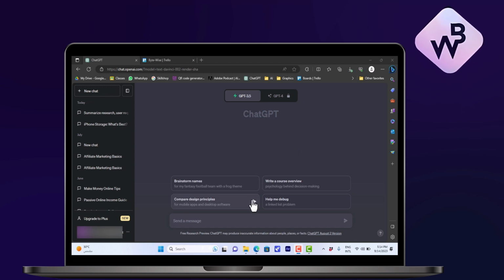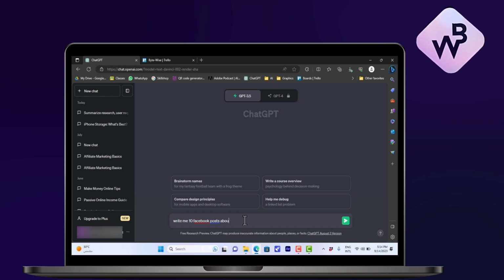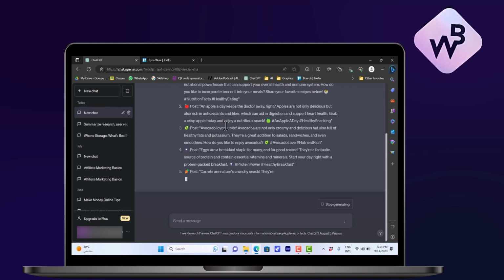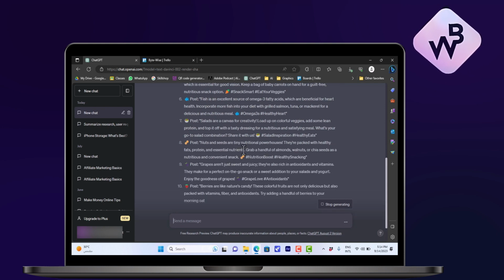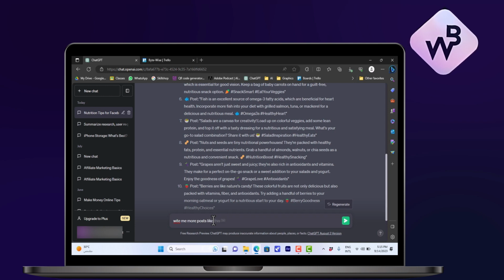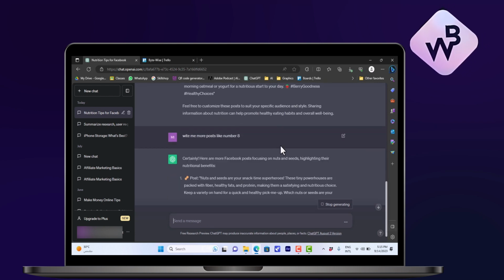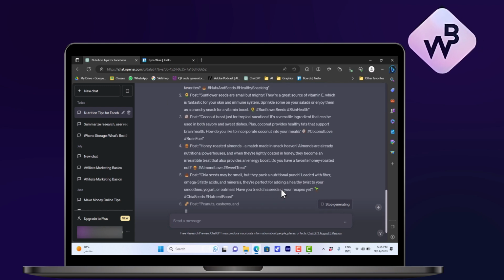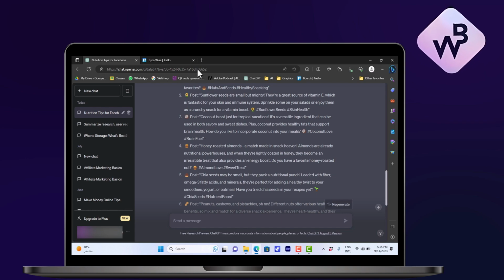How to Use ChatGPT for Automated Social Media Posts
Welcome to today's guide on 'How to Use ChatGPT for Automated Social Media Posts.

In a world where every post counts, harnessing AI to streamline your social media game is a must. Enter ChatGPT – your virtual social media assistant!

Join us on this journey as we unveil the secrets to crafting captivating content, scheduling posts, and engaging your audience effectively with ChatGPT.

📺 Watch the entire video for more information on how to use ChatGPT for social media!